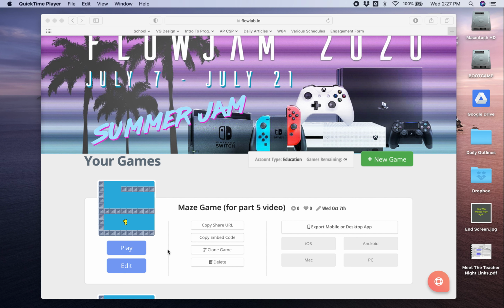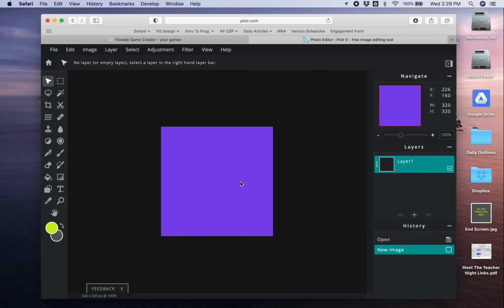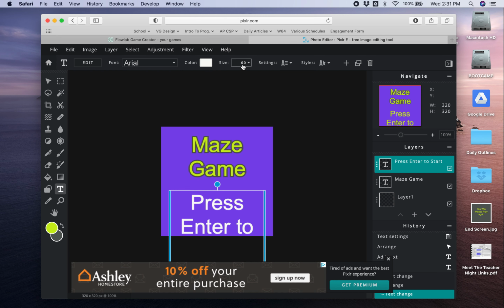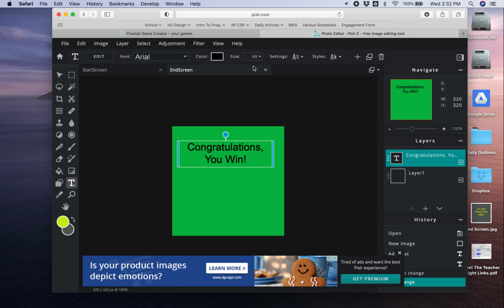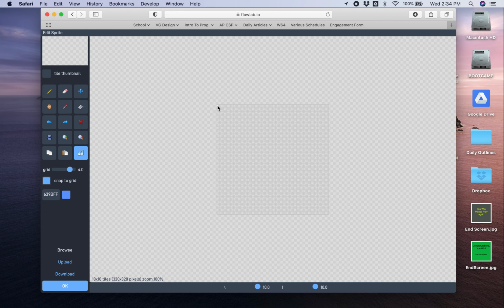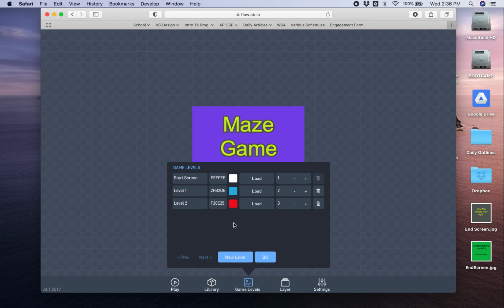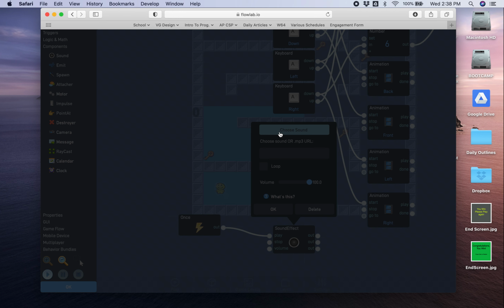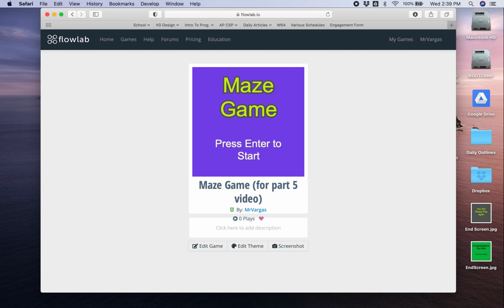Maze Game Part 5